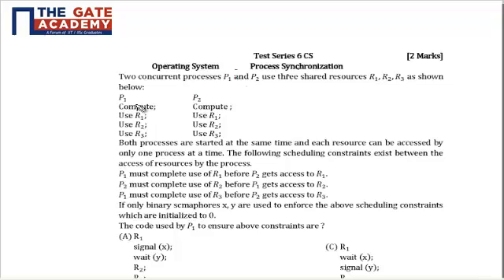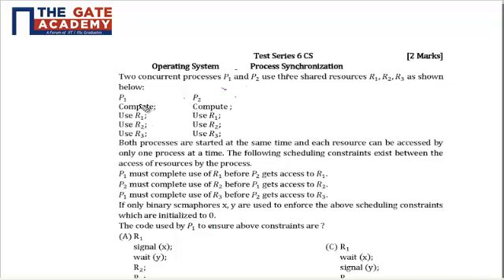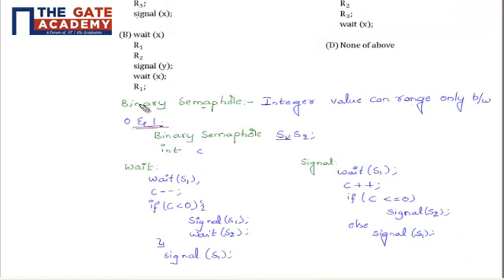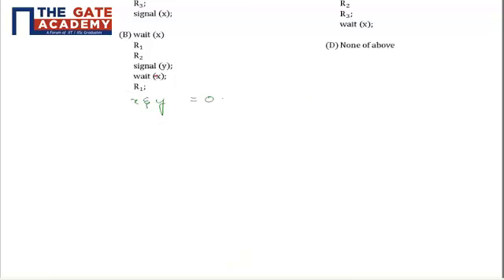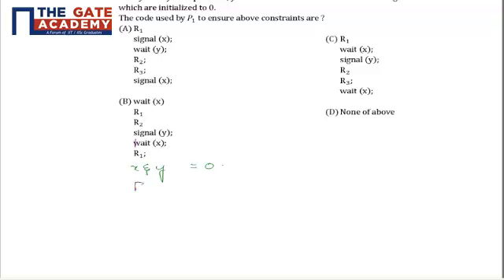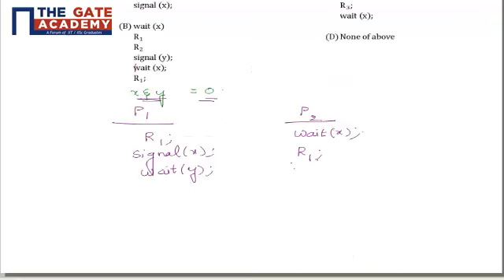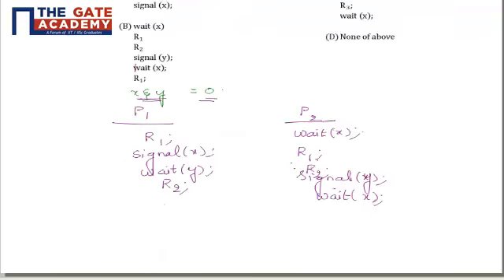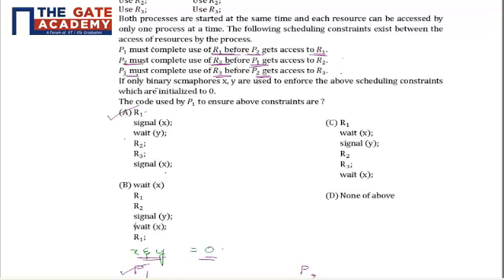GATE 14 CS TS 6 Q No 30